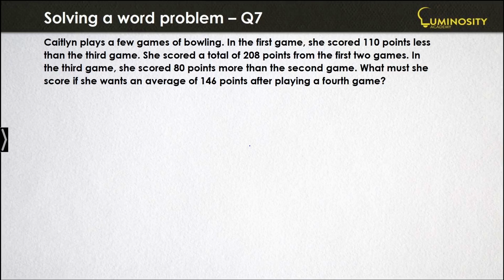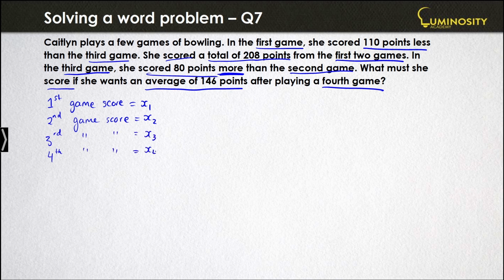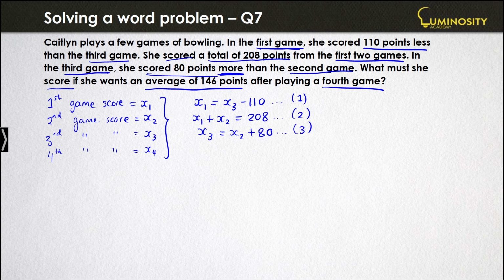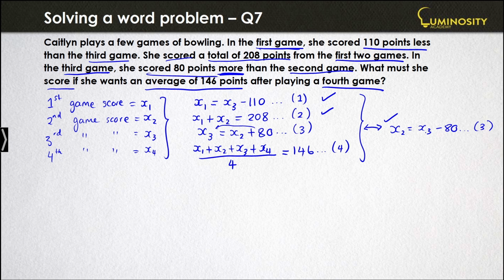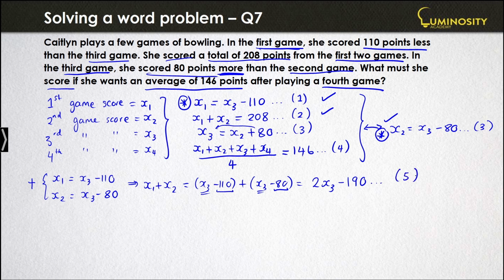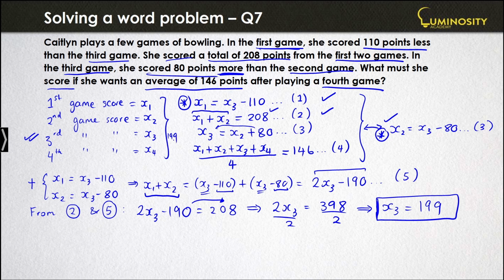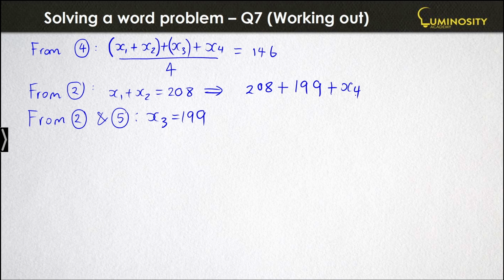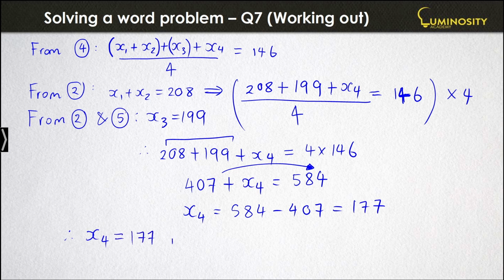Word Problems - Question 7